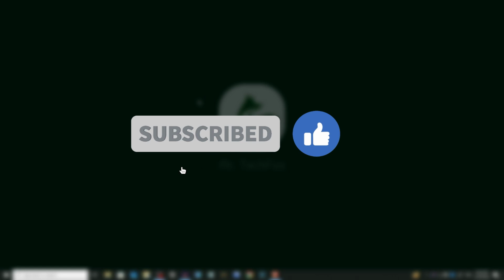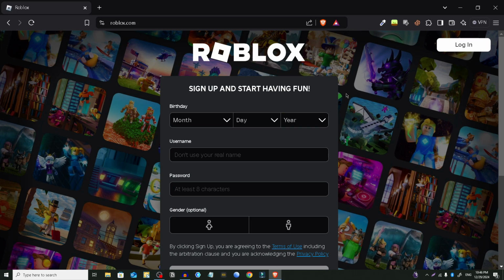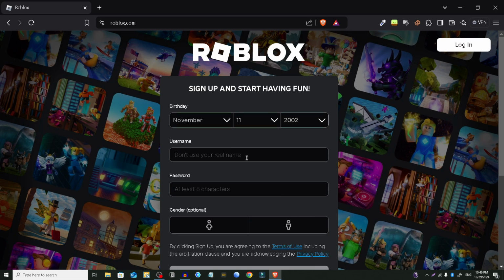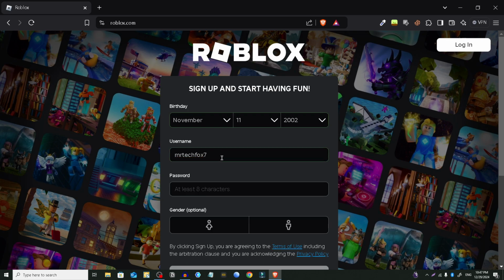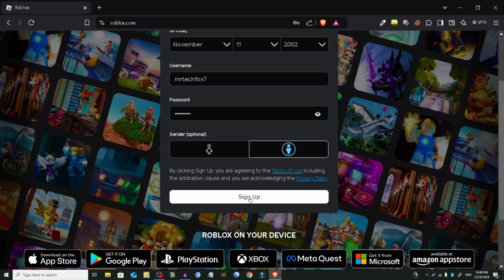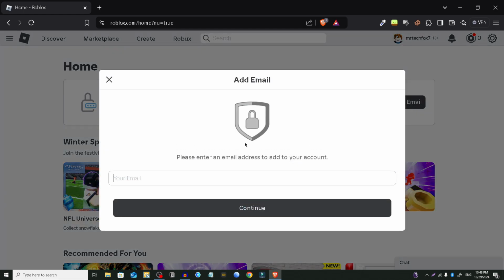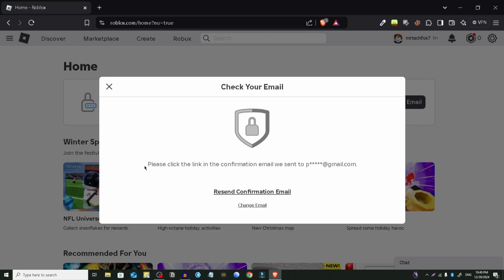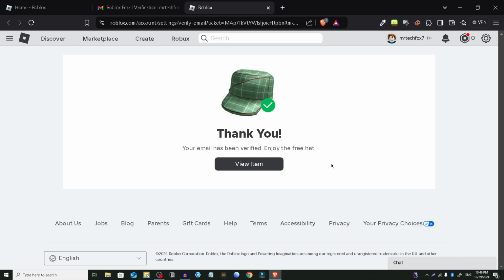How to Create a Roblox Account in2025 Using PC - Full Guide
In this comprehensive video guide, we will walk you through the step-by-step process of creating a Roblox account. Whether you are a beginner or looking to refresh your knowledge, this tutorial covers everything you need to know, from signing up to customizing your profile. Join us as we explore the exciting world of Roblox and help you get started on your gaming journey.